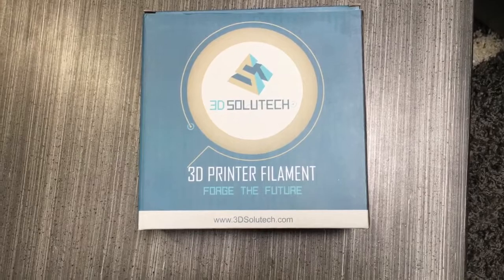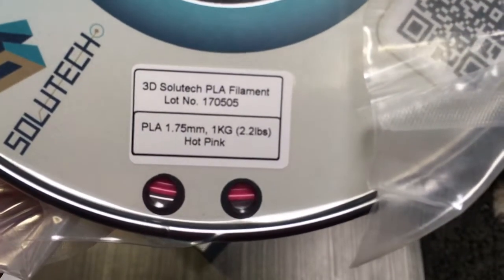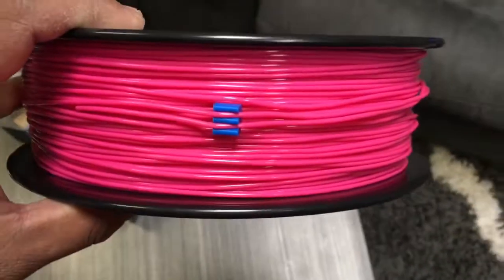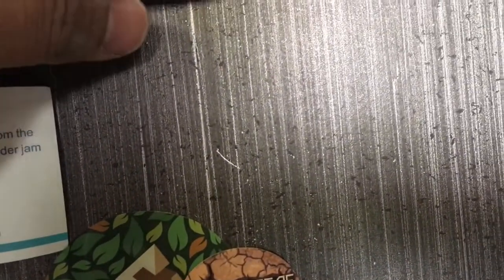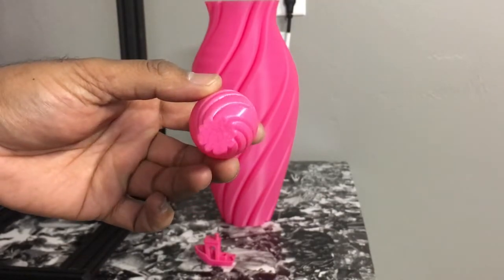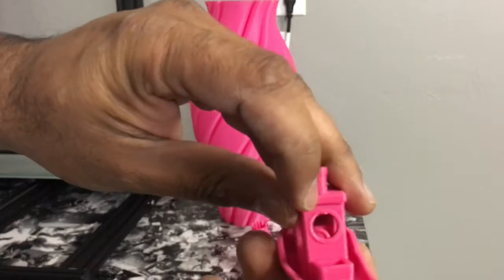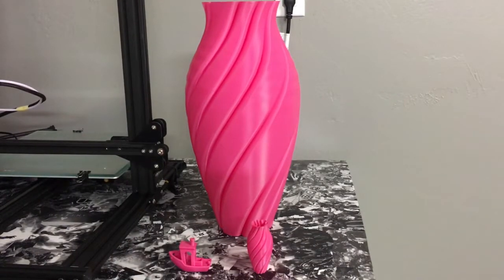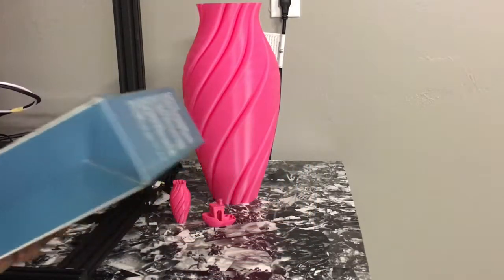3D Solutech PLA Filament Review!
Lets GO!

Attn: SanTube
3615 Grandview Drive
USA 3D Solutech PLA Filament Review!  I will be reviewing the 3D Solutech Pink PLA.  I will go over the PLA quality, strength, color and Final Print quality.  This review will cover the overall 3D solutech PLA features.
3D soultech filament:

Attn: SanTube
3615 Grandview Drive
Plainview, TX, 79072
USA

THANK YOU GUYS FOR ALL YOUR SUPPORT IN HELPING THE CHANNEL GROW!  GOOD LUCK AND HAPPY PRINTING.